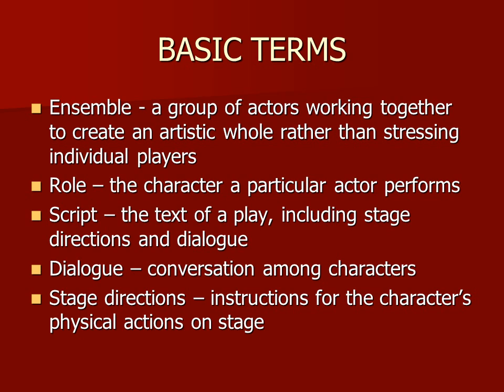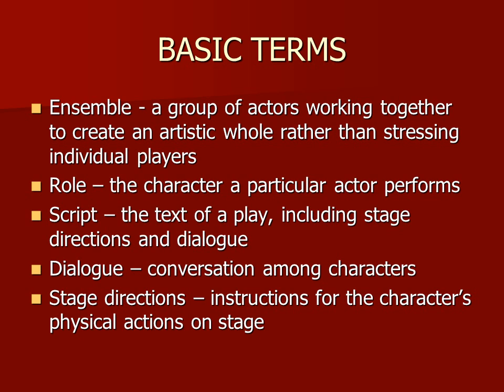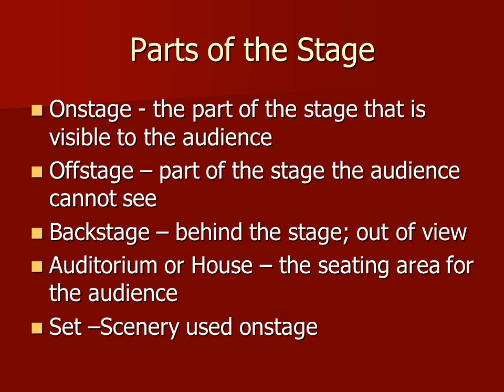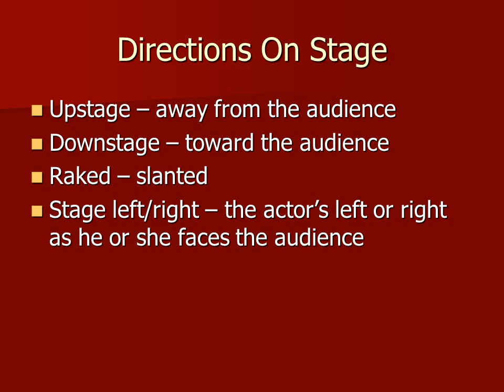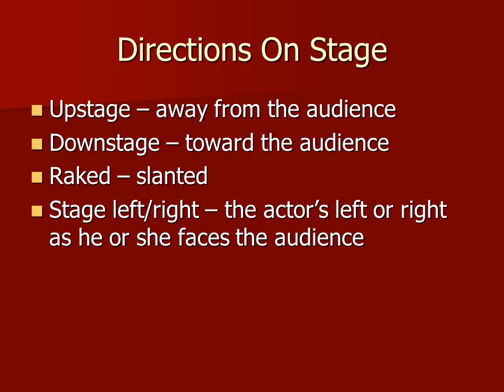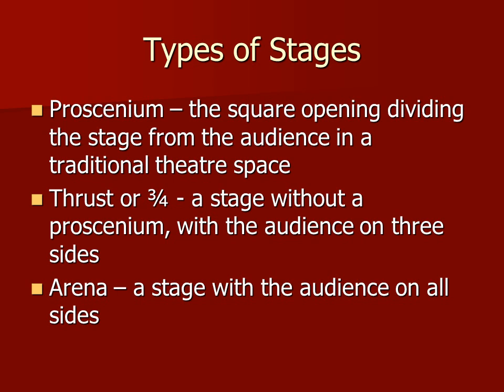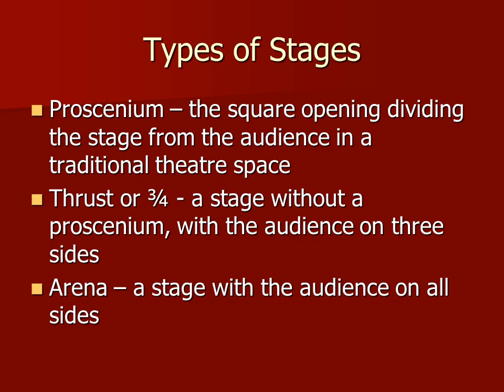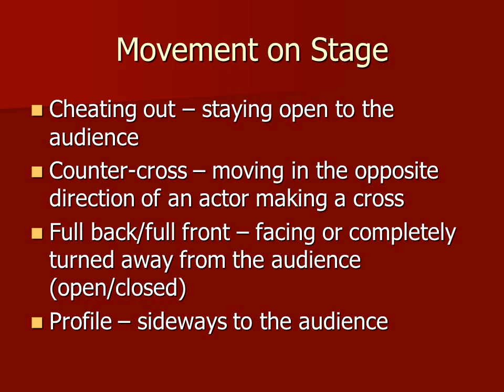Basic Theatre Terms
RTHS Drama 2012